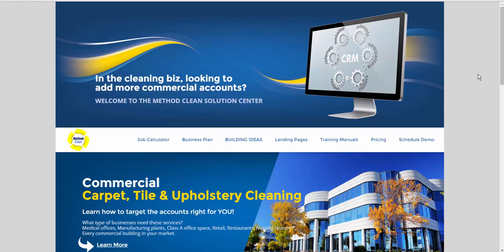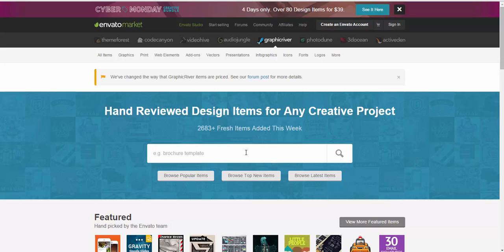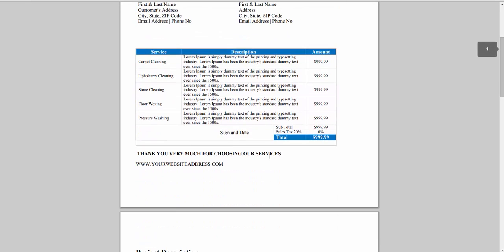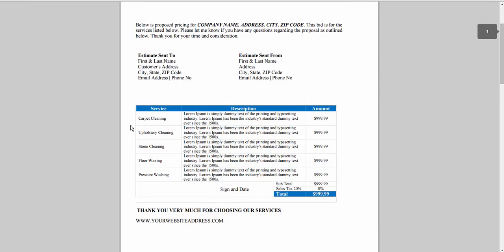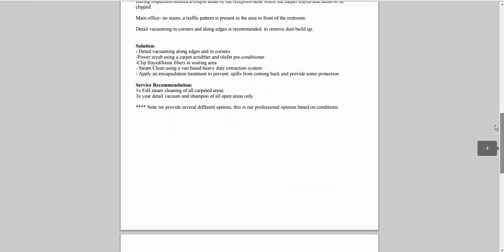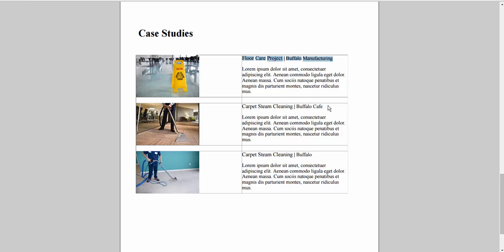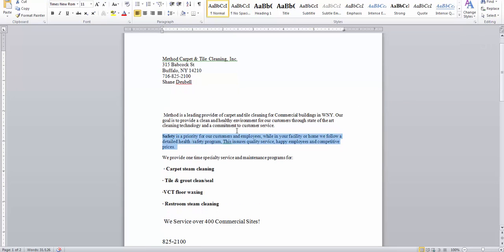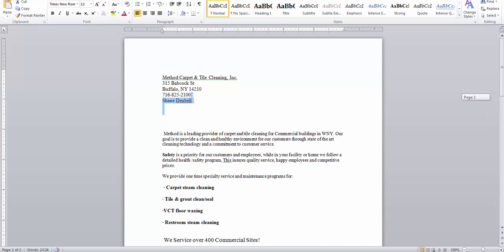Sample Commercial Carpet and Tile Cleaning Proposal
This is a quick video on putting together a commercial carpet cleaning proposal or estimate.

 First I want to show a website where you can buy full color proposal and estimate templates. This is a great place to find super professional, inexpensive templates.

This is an example of one you can make in word yourself, this specific example is more for carpet & tile cleaning or special projects. Up at the top place your logo, estimate number date and a quick introduction. List the contact name and company information and your information of course.

Under the intro is a simple table you can create in word, feel free to customize this for your own needs. For smaller contracts we usually just make a simple on page proposal and have a sign and date section at the bottom to serve as your service agreement. This of course will only work for smaller accounts. List the services being proposed with a brief description and pricing. Even if only a 1x price was requested we always give 2-3 options with different frequencies, an example can be 2x year- 4x year and monthy service.

Next provide a project description, maybe what industry they are in, carpet fiber id or flooring type. An inspection report or condition report listing any damage we seen or general overview. After describing the condition of the area provide a detailed solution to the problem, maybe even add some helpful tips. Last section list the different services and give your professional opinion on why.

Case studies or client testimonials, use your own pictures. This could be before & after pictures of current jobs r picture of a current client. Its best to find a match up in a similar industry or geographical area even. So for example for a bid for manufacturing plant you find other manufacturing plants and restaurants other restaurants. Can also name drop any well known companies locally or current chamber of commerce member. Anything you can find to make a connection for the prospect is great for a case study.

Create simple estimates and long form commercial carpet & tile cleaning proposals. Use tables, project descriptions and case studies with pictures to sell your message.